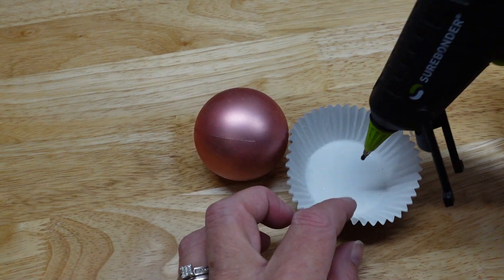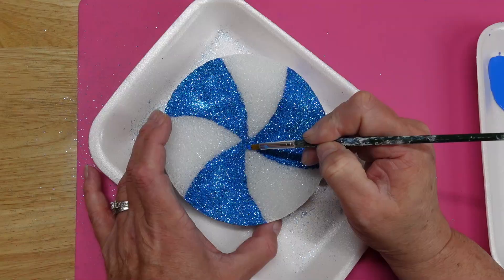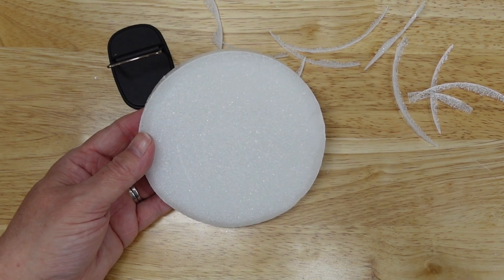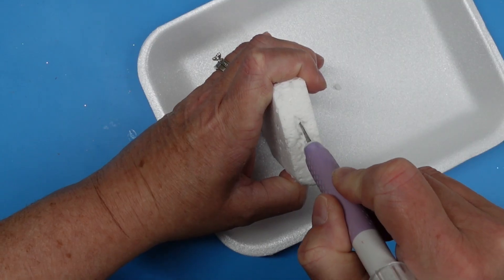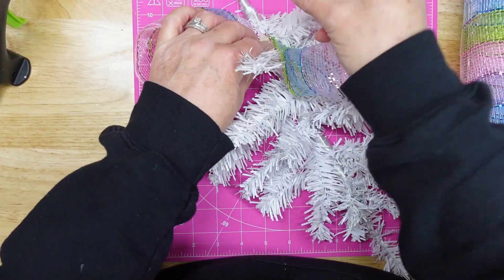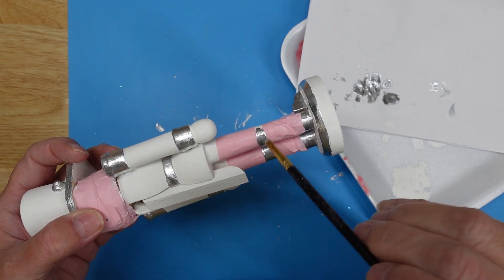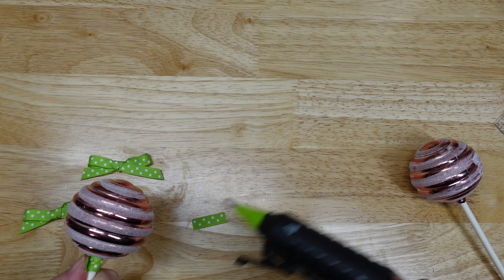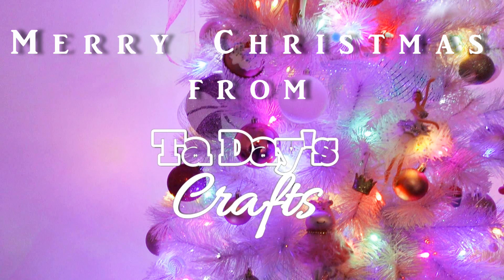🍭5 CANDY ORNAMENT HACKS🍭/ CHRISTMAS DECOR🎄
These are great filler ornaments and decor and fun to do with family.  For those of you with ballerinas of your own that love The Nutcracker and Sugar Plum Fairy these are a perfect choice.  Merry Christmas Everyone.